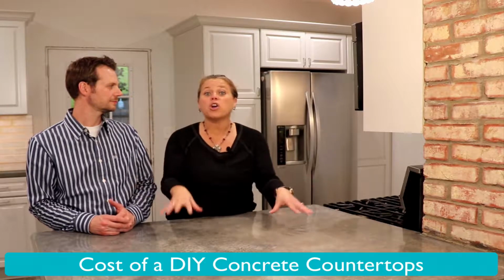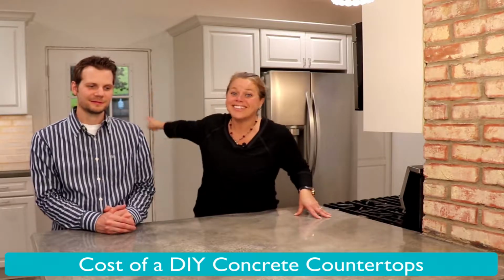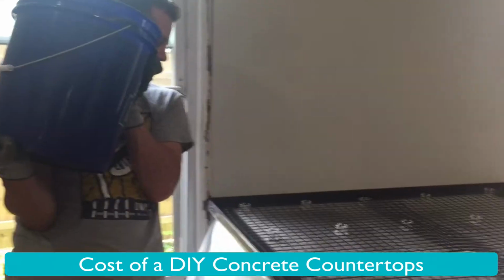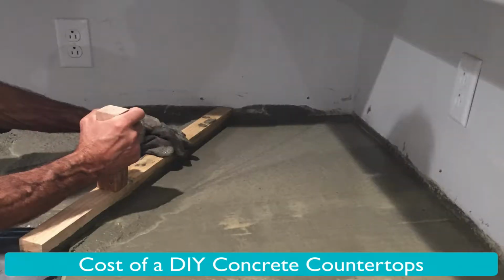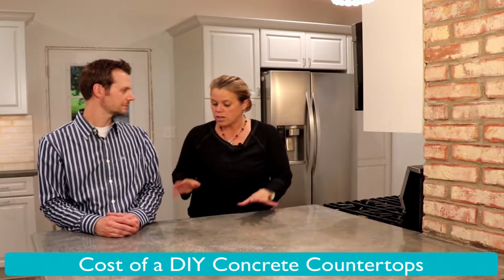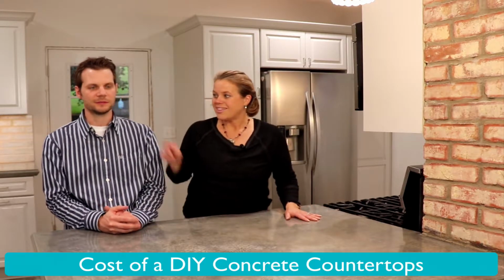Cost of Concrete Countertops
Knowing the cost of concrete countertops can help you determine if concrete countertops are the right countertops for your new kitchen renovation.  Our budget-friendly kitchen upgrades can save you money on your next DIY project.  These DIY countertops are a great price and can help you stick in your budget.  We compare concrete vs. quartz and concrete vs. granite to give you an accurate view on how much concrete countertops cost.  Let Pinktoolgirl's comparison guide help you are you decide which countertop is right for your home renovation.